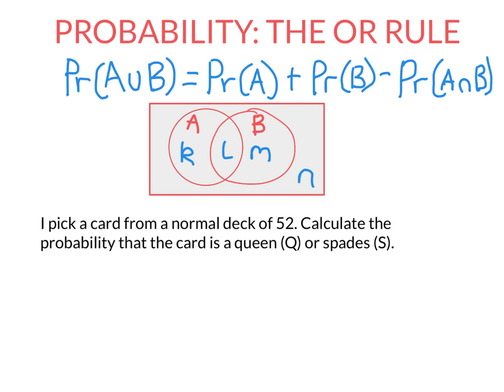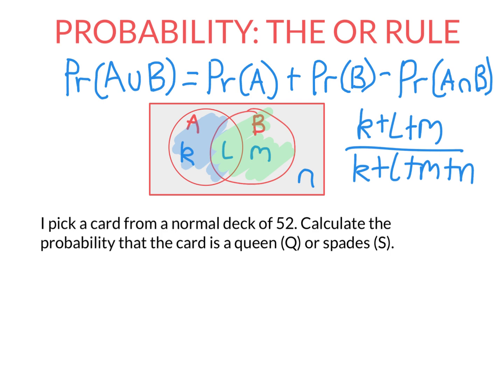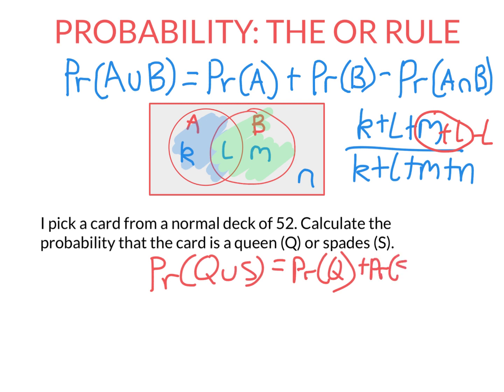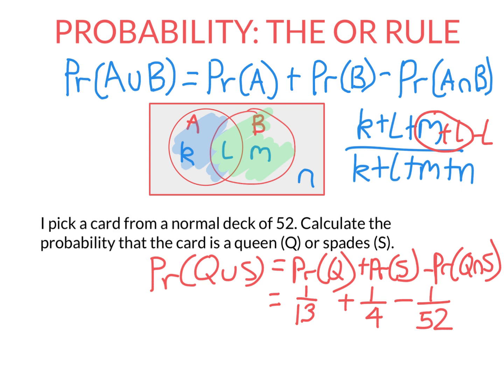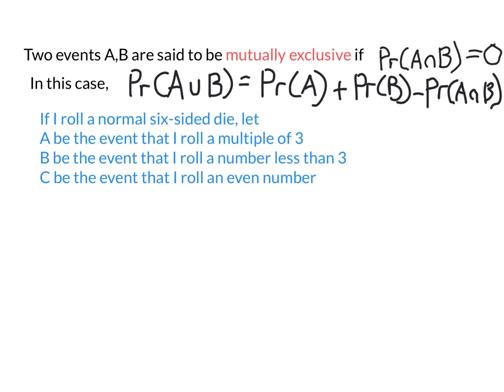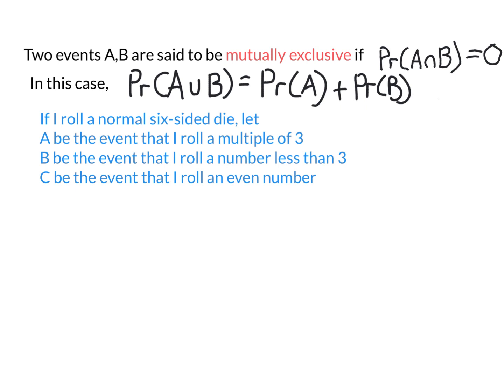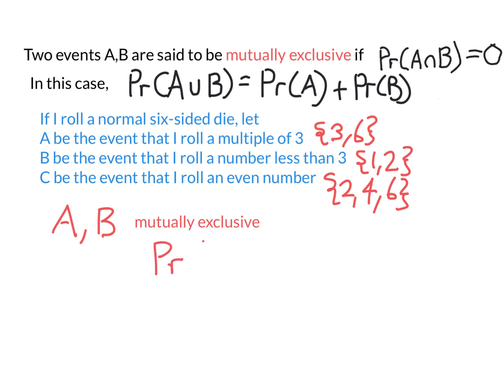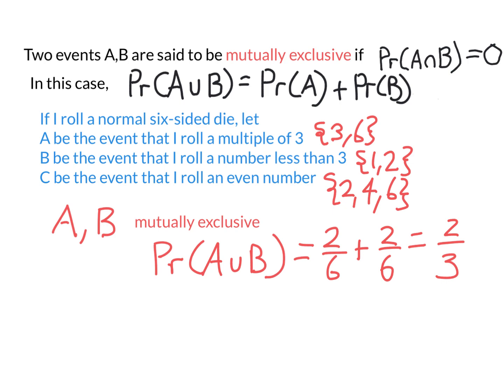The OR rule